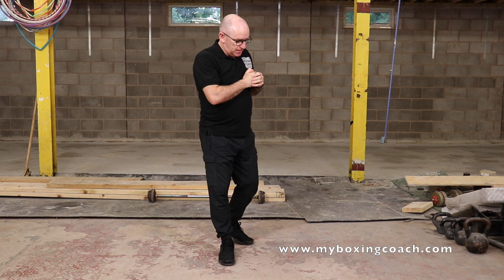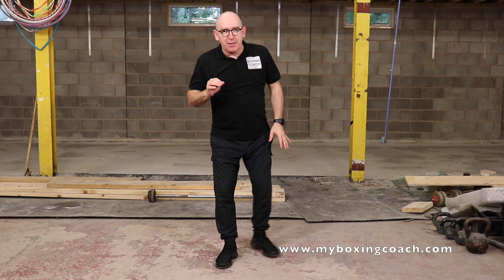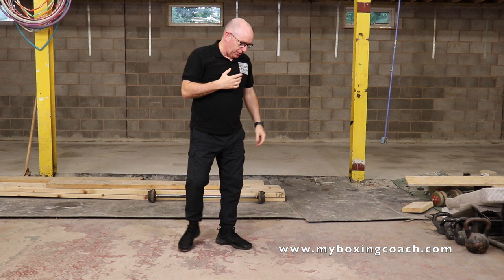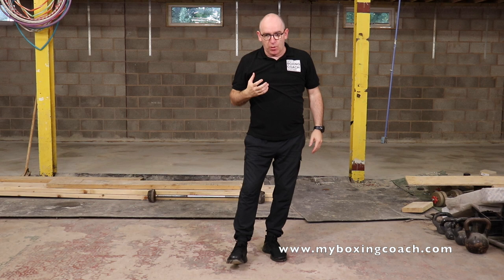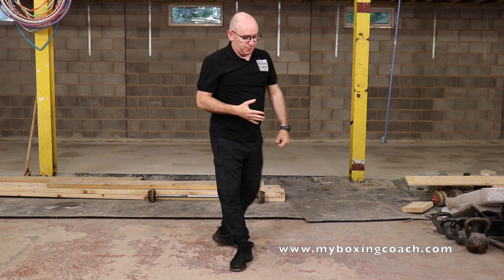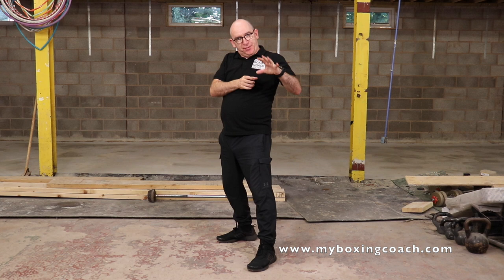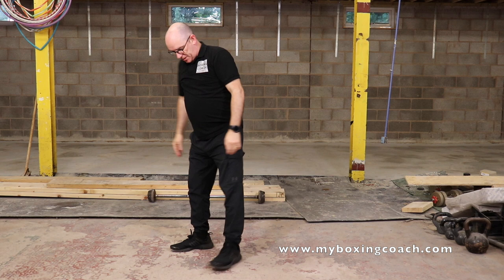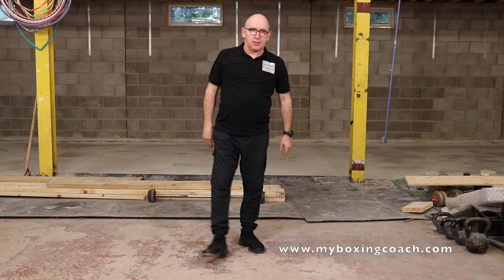5 Super Simple Boxing Combos - 3 Punches Each and No More!!!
Go Here to Download Your Book - We are going to work 5 wonderfully simple 3 punch combos. That's what I love about boxing, and often it's what people get wrong. The best boxing is simple, elegant and clear. Let's not over-complicate things.

Many people think of boxing combinations as lots and lots of punches. But, most of the time boxers tend to link together boxing combos of 2 or 3 punches.

It makes sense.

The boxing combos I cover in the video include prepared attacks, unprepared attacks, jabs, crosses, uppercuts and hooks...there's something in there for every one!

So, here's the list of boxing combos:

1. Jab - jab - lead hook

2. Back hand - jab - back hand

3. Jab - back hand - lay back - back hand

4. Feint jab body - jab head - back hand - lead hook

5. Feint jab - back hand uppercut - lead hook - back hand hook.

Simple works. Boxing combos can be simple and super-effective.

Cheers

Fran

Whenever you are ready, here are 4 other ways that I can help you achieve your goals:

To access a wealth of bite sized boxing tips for your boxing training, jump to the 90 Second Boxing Tips playlist

If you would like even more structure and clarity, go and download your free book The Beginner Boxer Toolkit